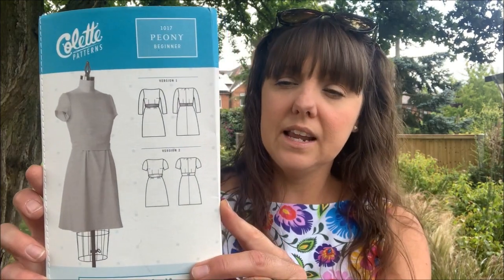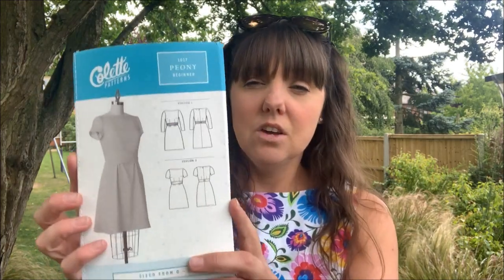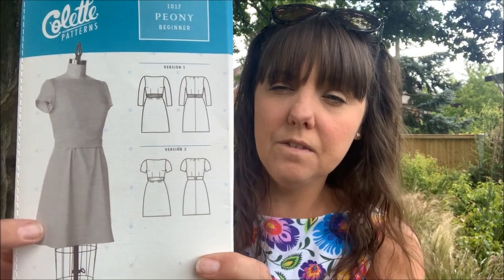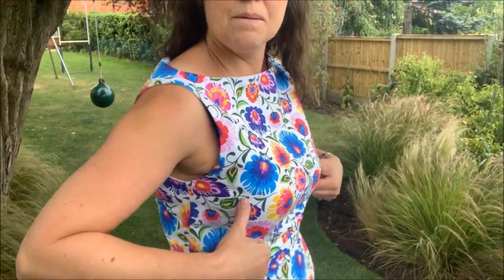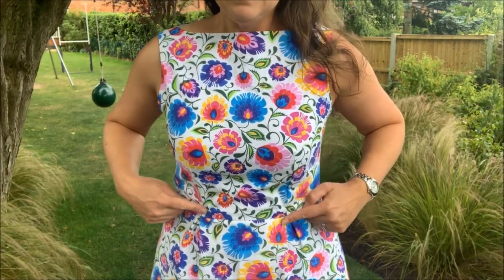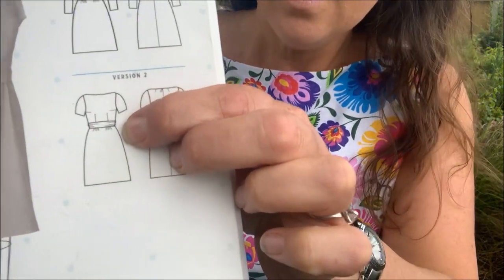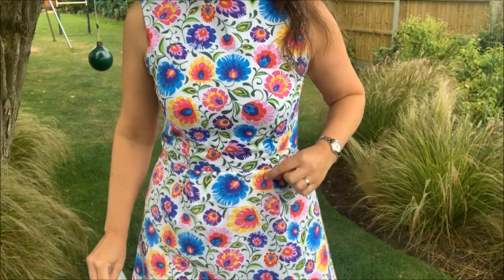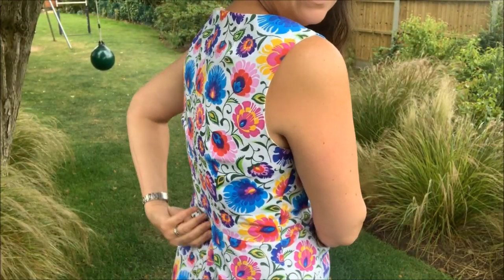June 2022 Makes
Today I am sharing some sewing makes that I made during June 2022.

Sewing Patterns:
Colette Peony Dress (now available at Seamwork):